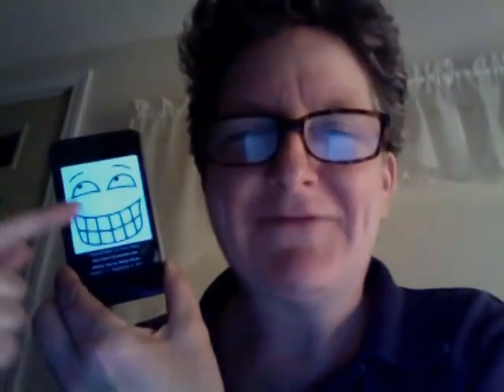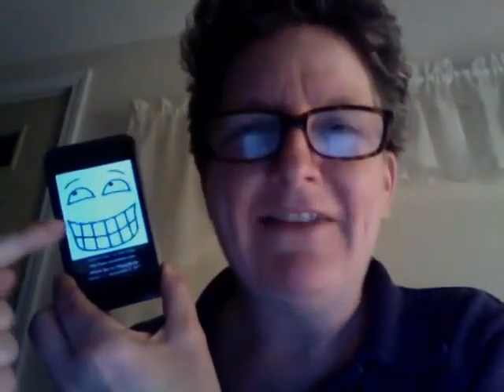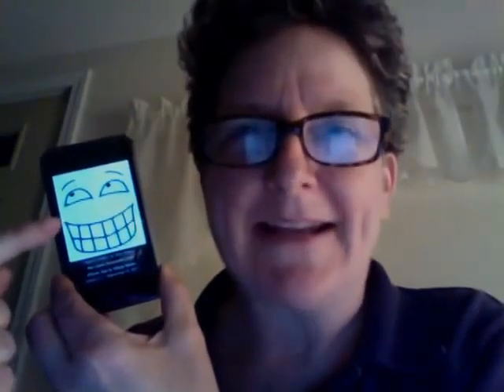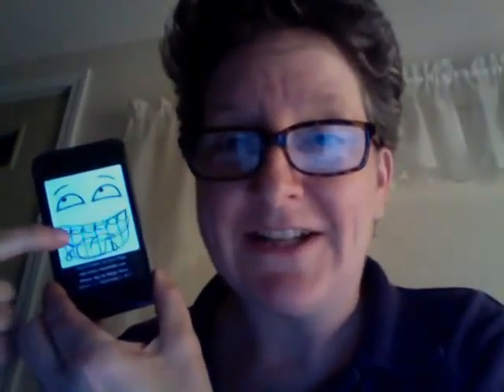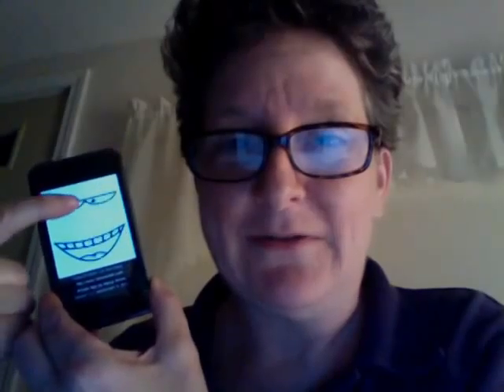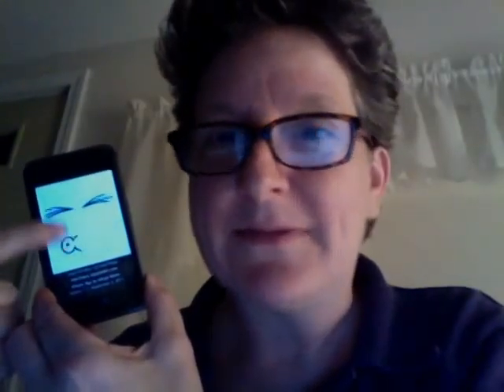Face-O-Matic iPhone App Demo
This is a quick demo of the prototype of the iPhone app I'm developing with Nina Paley's Face-O-Matic drawings. for the web version, that let's you save the faces, if you want.) When can get it into the App Store, it will be FREE!